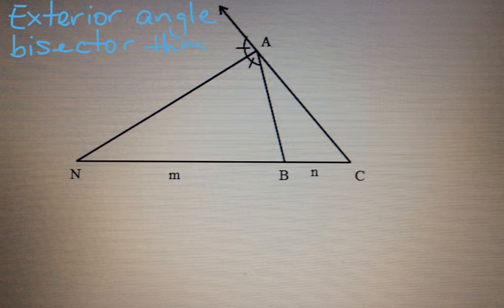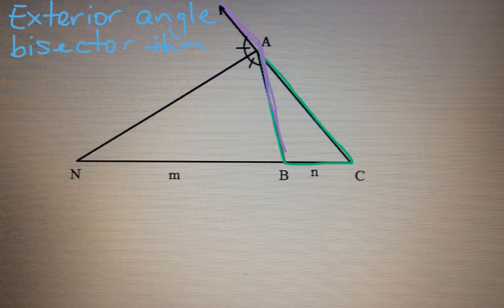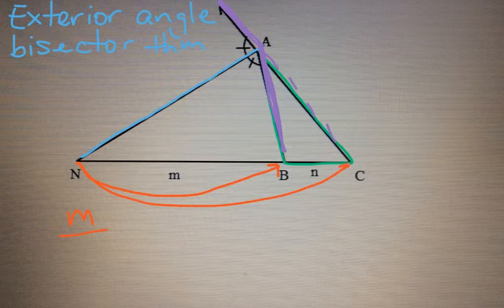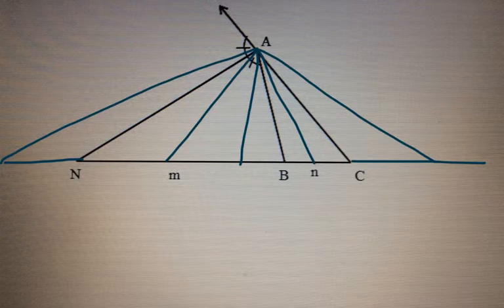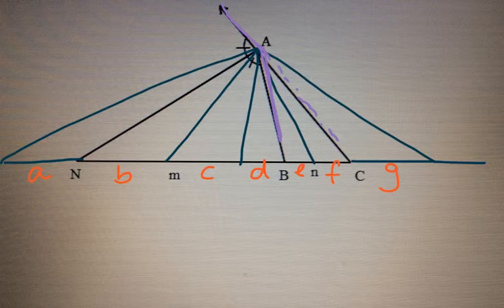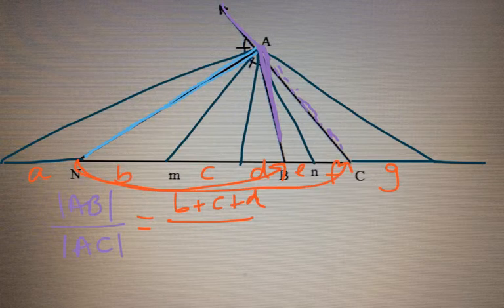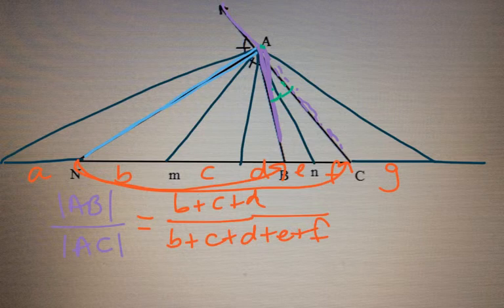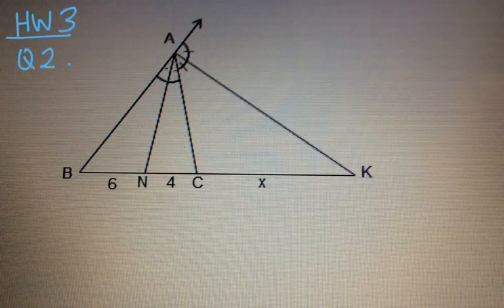External angle bisector theorem pattern (not a proof)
Study aid